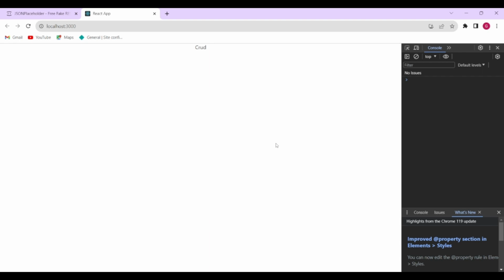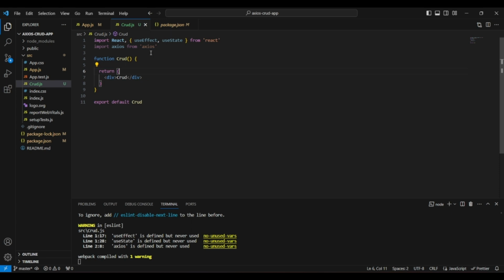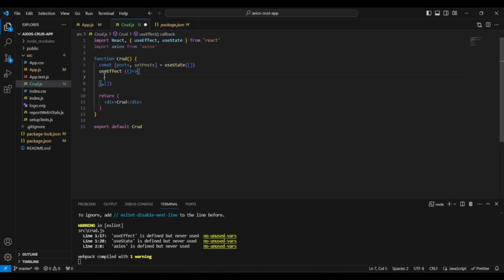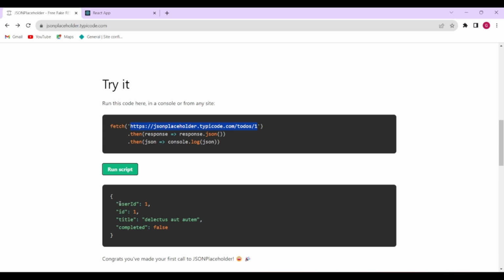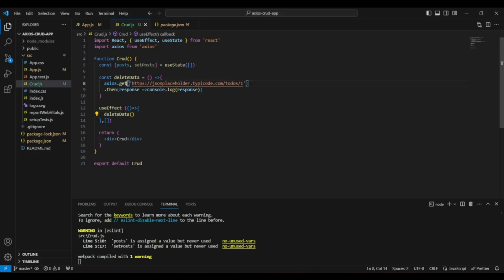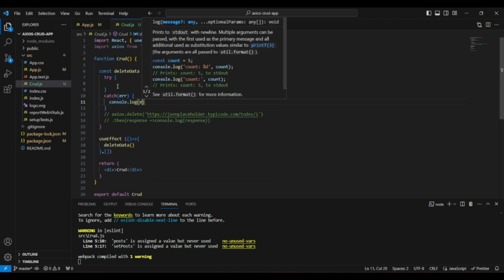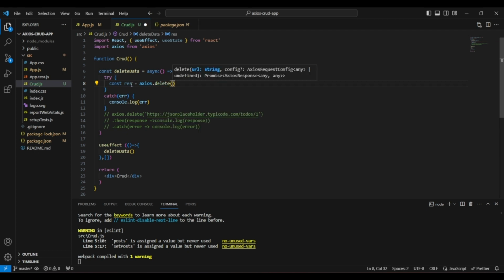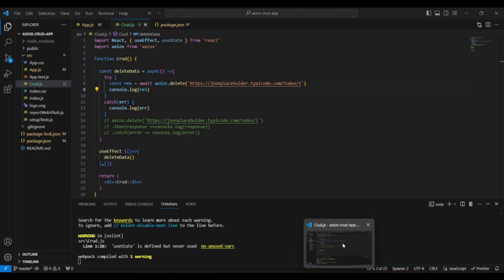Delete Data From API Using AXIOS in ReactJS | Promise chaining and Async-await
🚀 Unlock the secrets of asynchronous requests, handle responses, and seamlessly integrate data into your components. Watch now to elevate your data-manipulating game with Axios! 💡